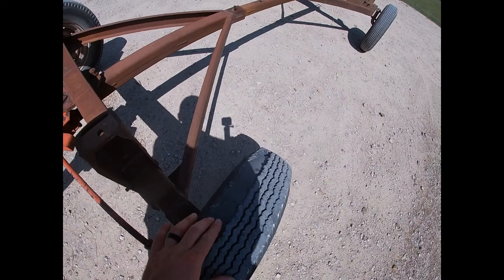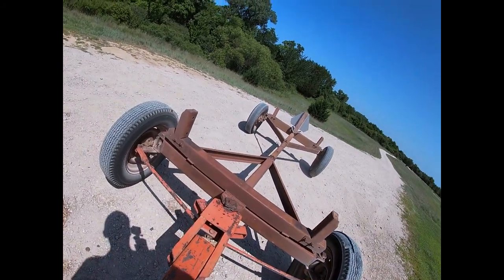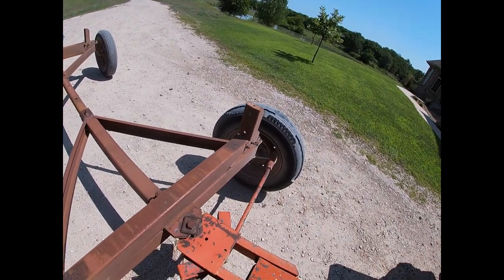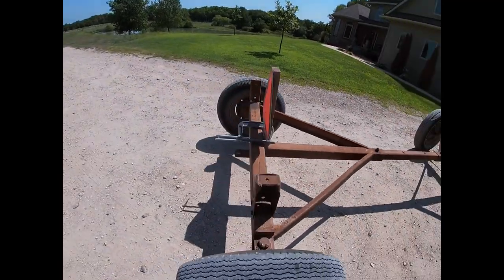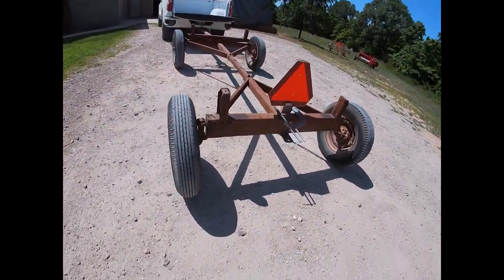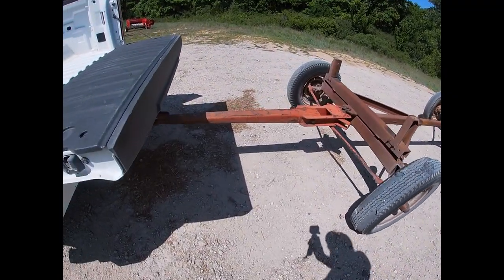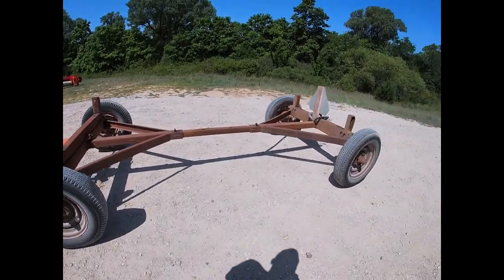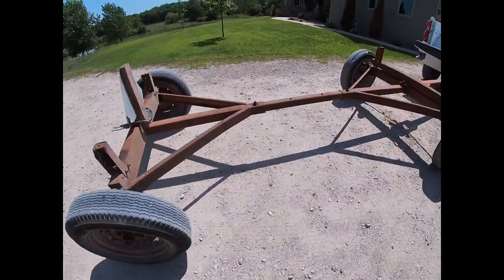Hay Wagon Build